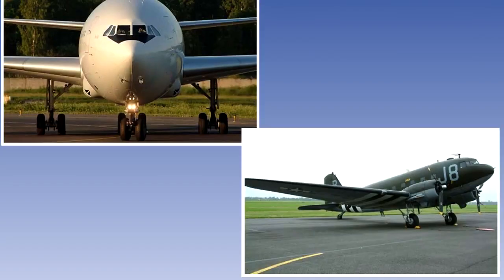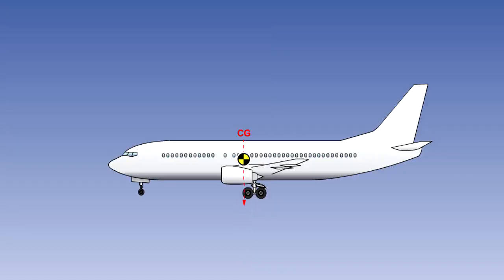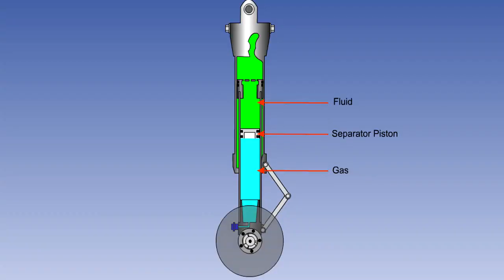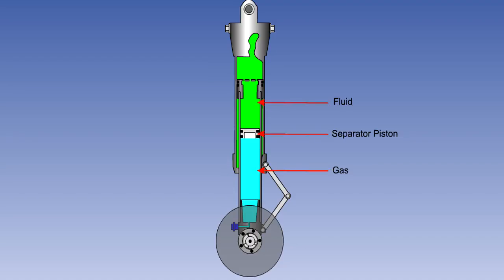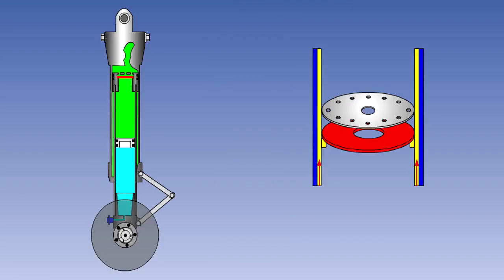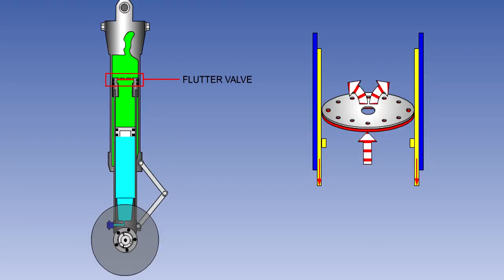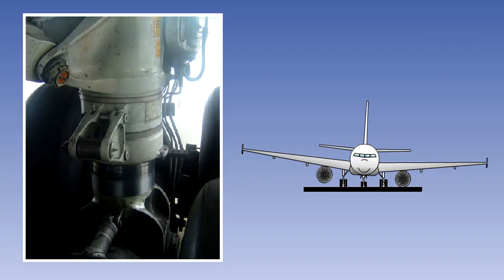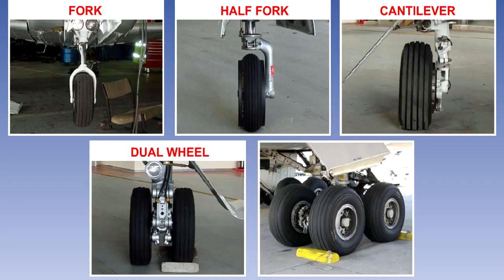Fixed Gear & Shock Absorption - Landing Gear - Airframes & Aircraft Systems #14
Airframes & Aircraft Systems #14 - Landing Gear - Fixed Gear & Shock Absorption

Chapters
0:00 - Types of Landing Gear
1:48 - Tricycle Landing Gear
2:37 - Fixed Landing Gear
3:05 - Retractable Landing Gear
3:25 - Fixed Landing Gear Shock Absorbers
4:30 - Oleo Strut Shock Absorbers
10:06 - Wheel Connections
10:34 - Summary